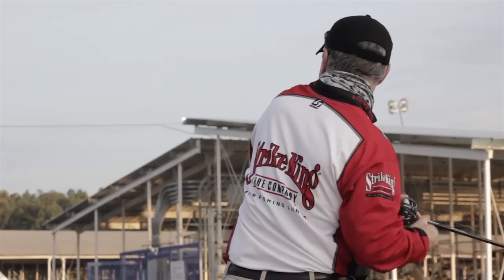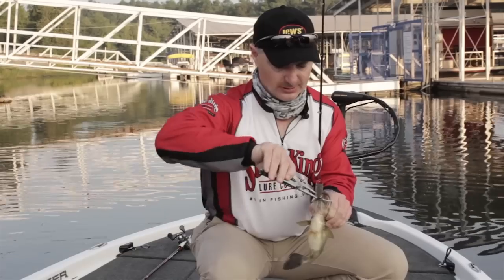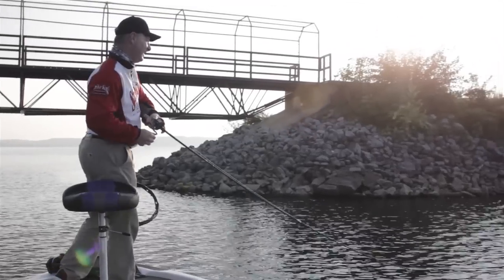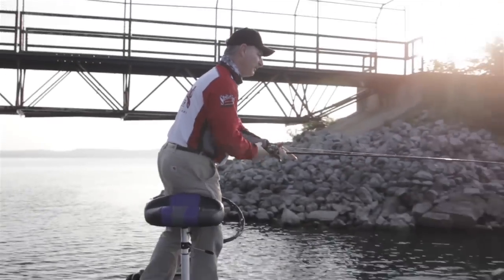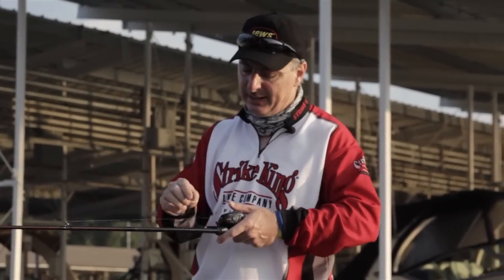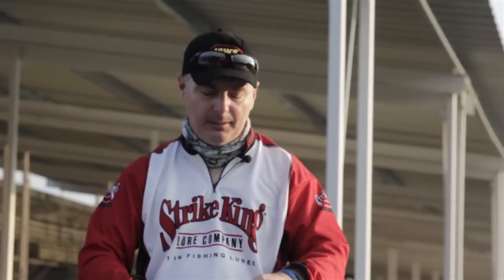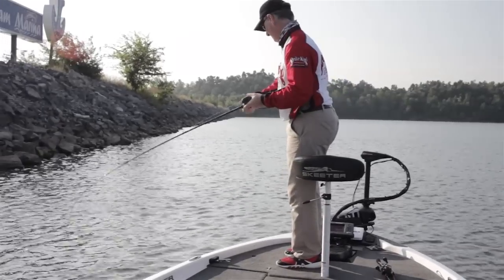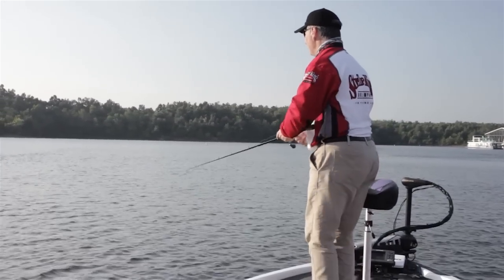Topwater Fishing with the New KVD Splash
Mark Menendez takes the newest popper topwater fishing lure from Strike King -- the KVD Splash -- out for his first test run recently. He talks topwater fishing, tackle, presentation and cadence in this video and gives you a little more insight into the new popper from Strike King Lures.